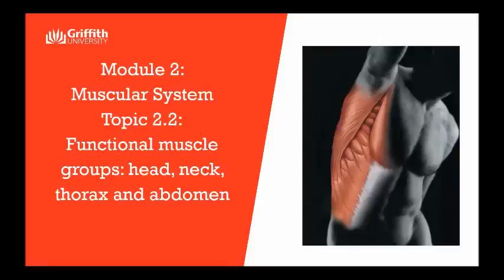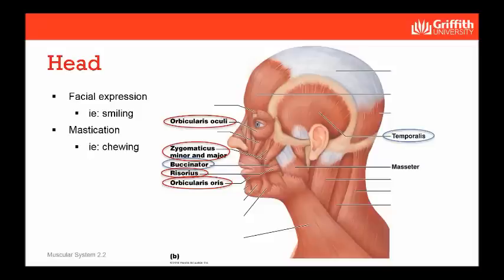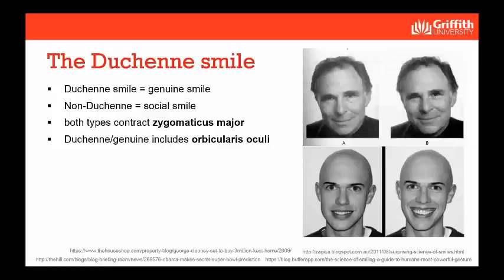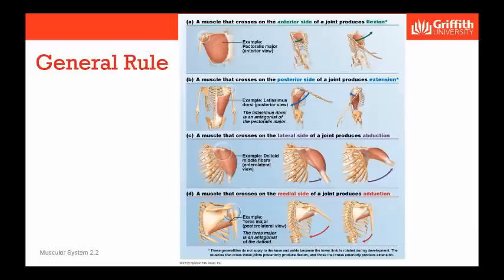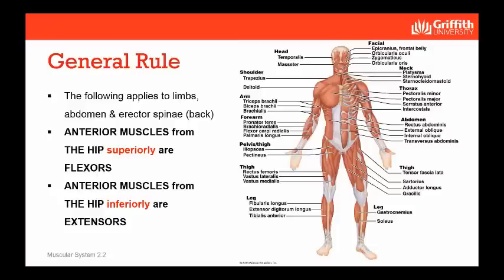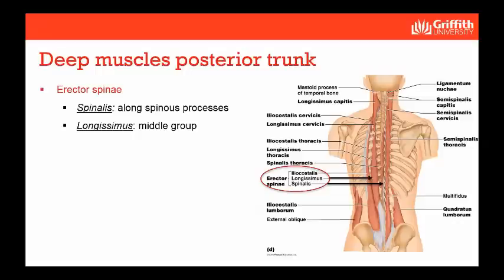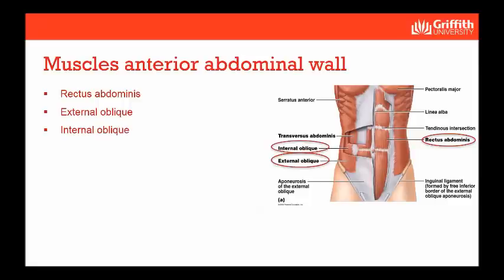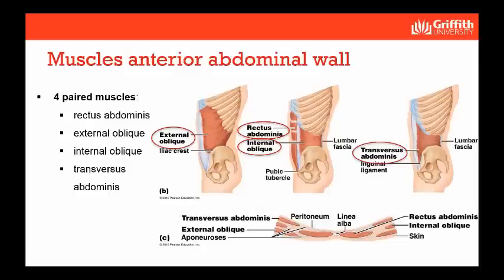1016MSC Mod2 Topic 2 2 23min